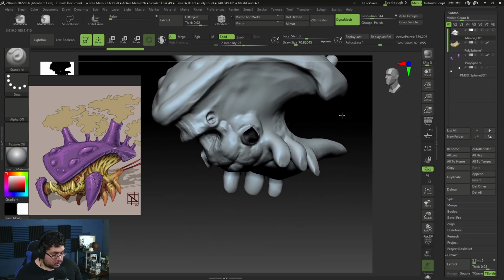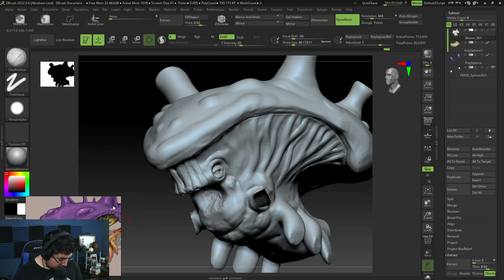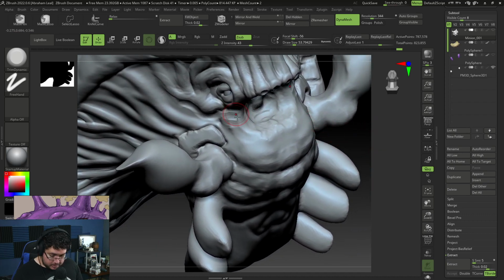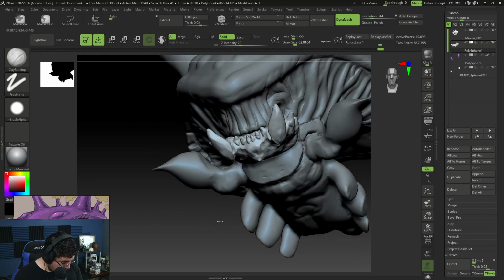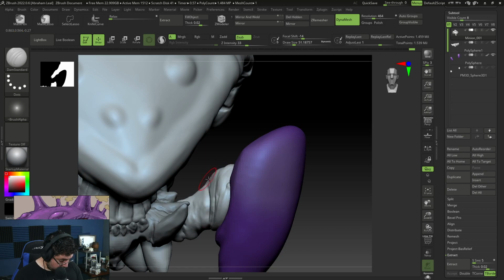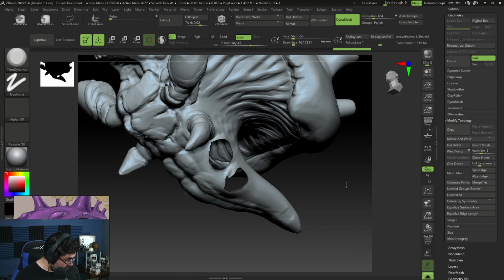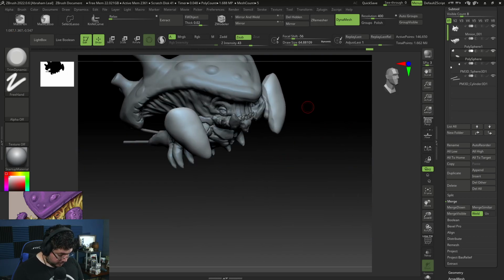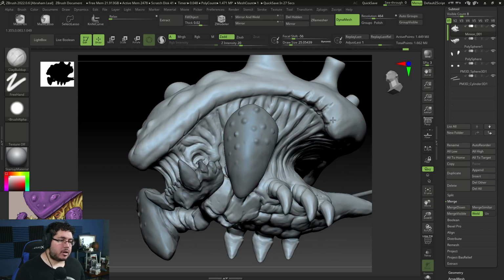Create a Game Ready 3D Enemy Minion! | Part 2 Zbrush Details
Hey guys! Thanks for the support and the kind words! Lets continue with this little dude and get him ready for Retopology. Enjoy!

/ zbrush  / rendering  / render  / rendering  / rigging   / sculpting / 3dmodeling  / modelling  / painting  / paint  / painter  / substancepainte / textures / maya / maya3d /3d